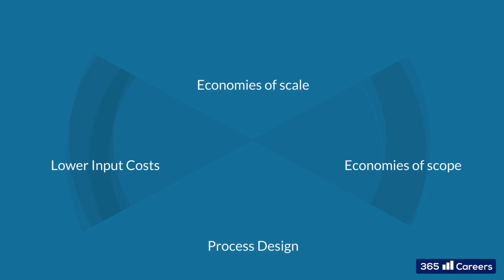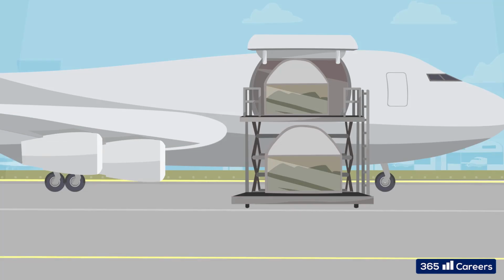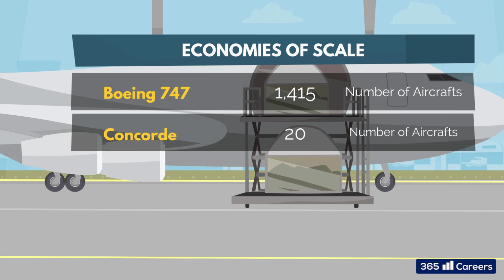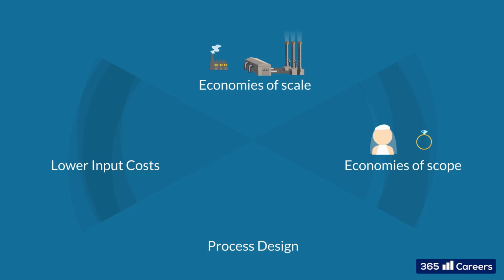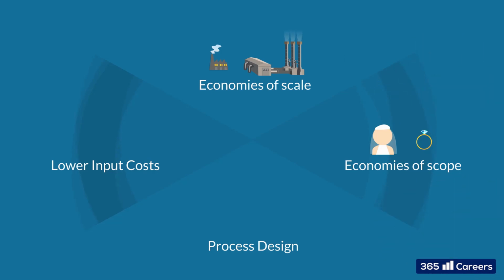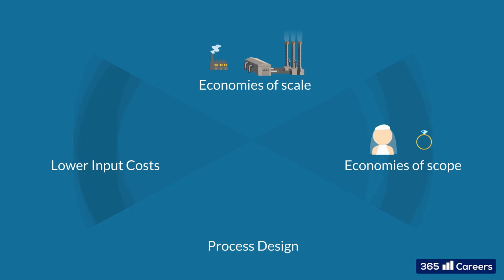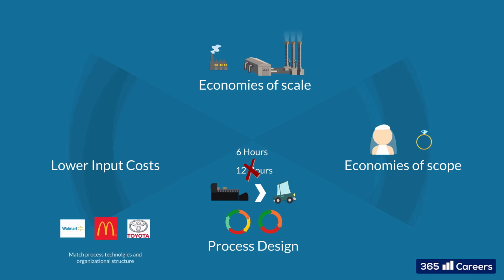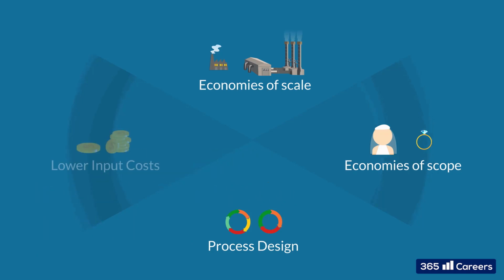Cost leadership: When a company sells cheap and makes money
This lesson on Business strategy introduces the idea behind implementing a cost leadership strategy.

Hope you will enjoy the video! Here's a link to the full course on Udemy:

Cost leadership consists in producing products or providing services that are cheaper than the ones offered by competitor companies.

If a company adopts a cost leadership strategy and manages to sustain lower costs than its peers, then it will be successful.

Typically, cost leaders will sell at lower prices than their competitors; this way, they are going to win price sensitive customers – the ones looking for a bargain.

Selling at lower prices than competitors is a valid idea. However, companies need to find a way to do that. If you want to sell at a lower price, then you have to do something differently than your peers.